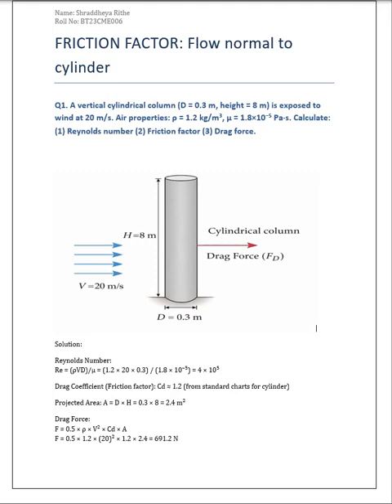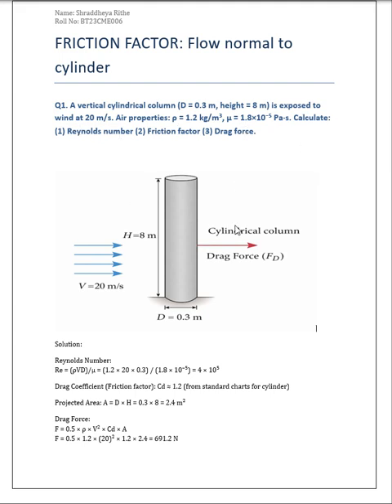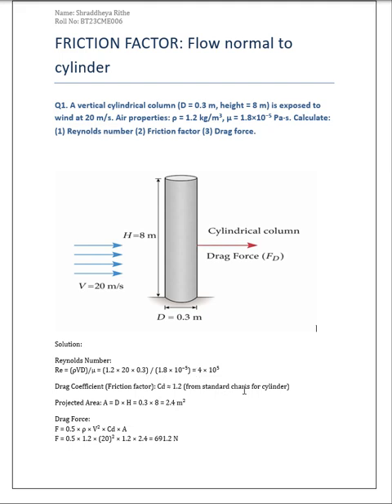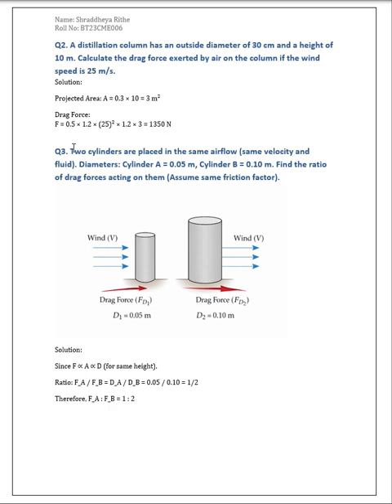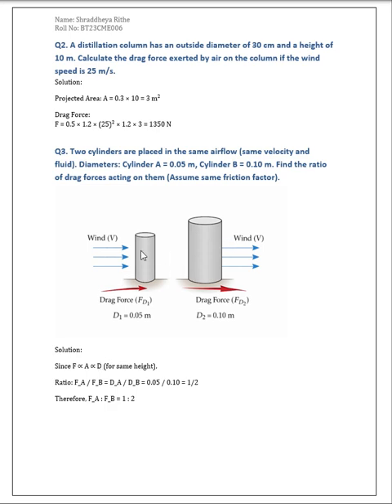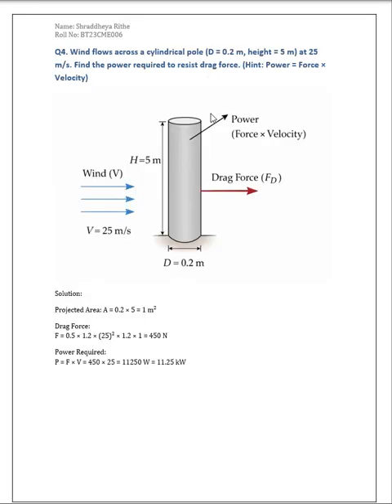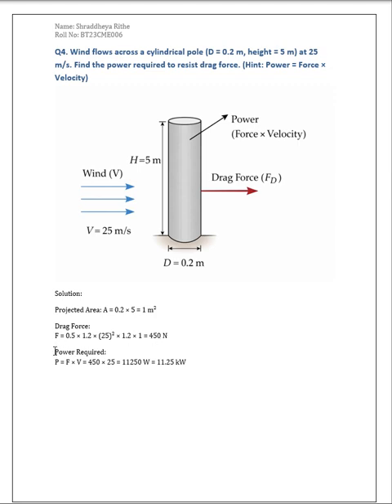Friction Factor: Flow normal to cylinder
BT23CME006 | Group 8